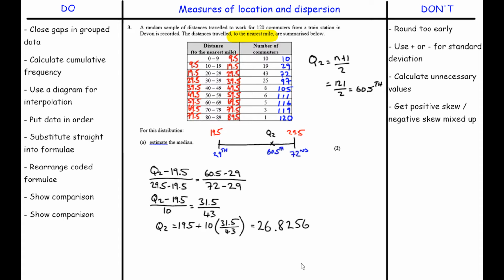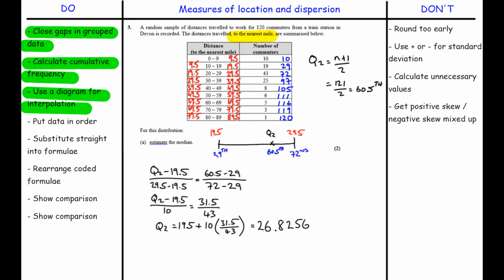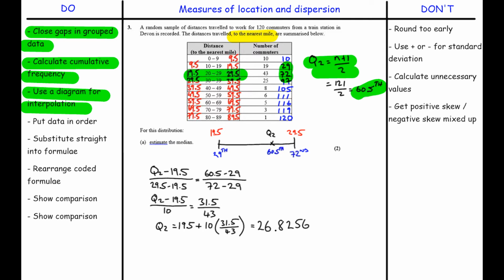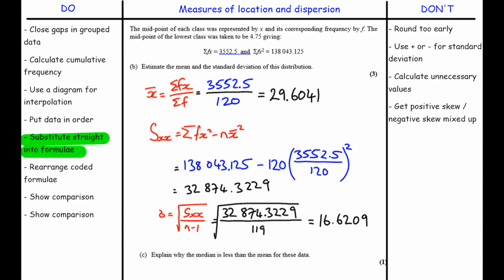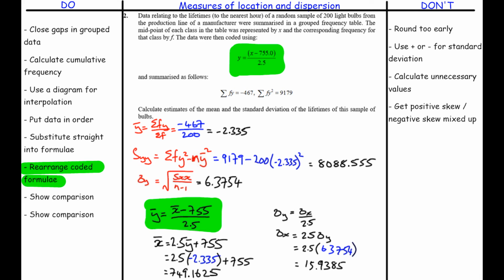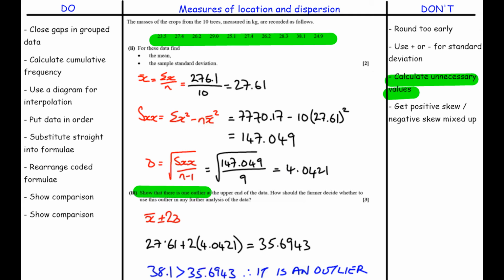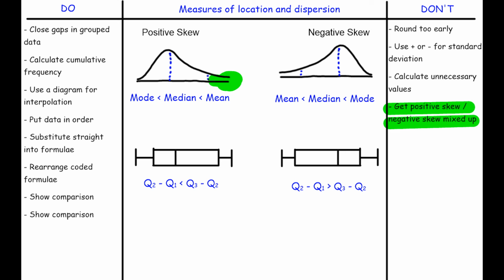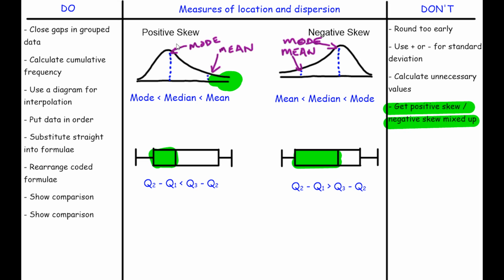DOsDONTsStats Measures of Location and Dispersion